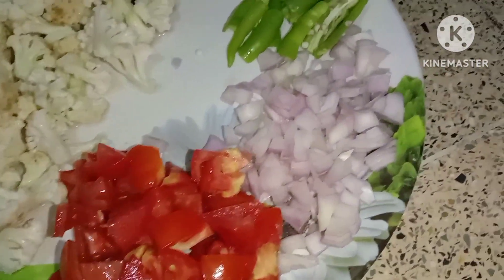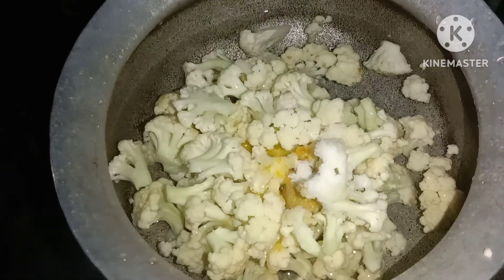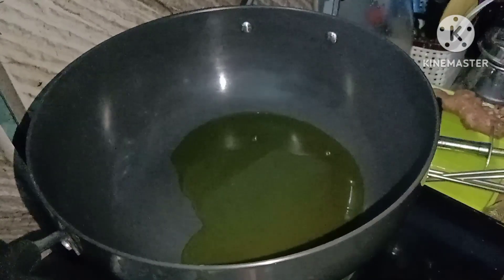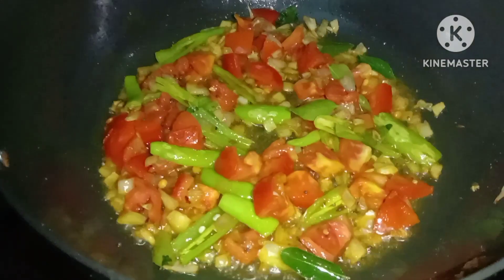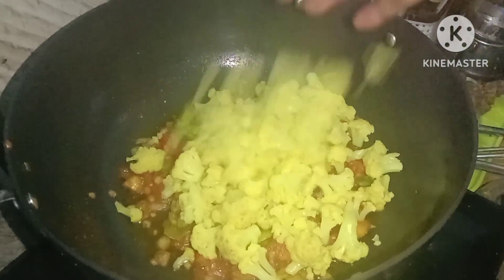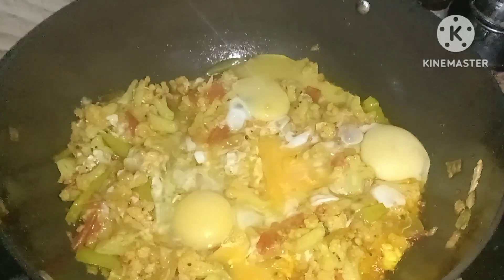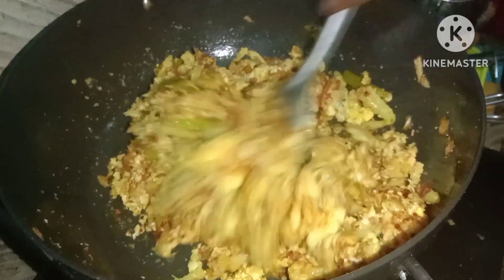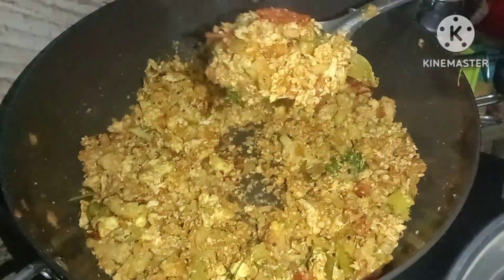Egg curry#👌😋Super taste#@Rich Flavours